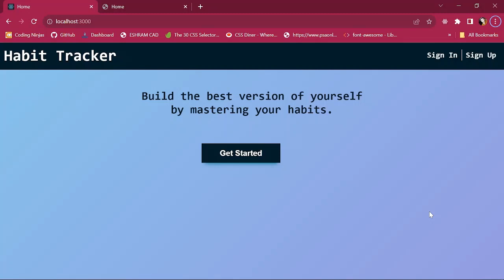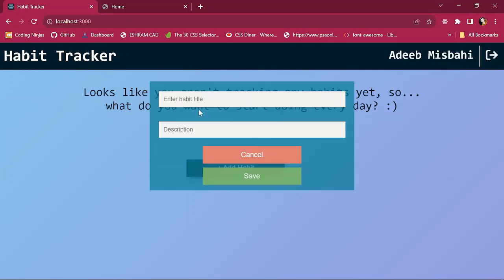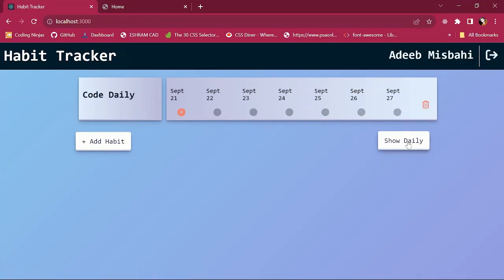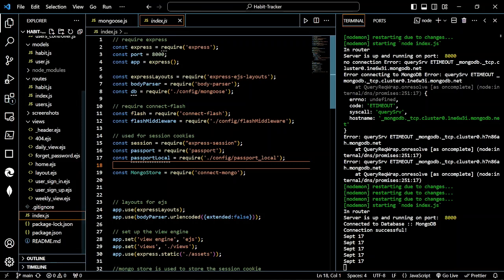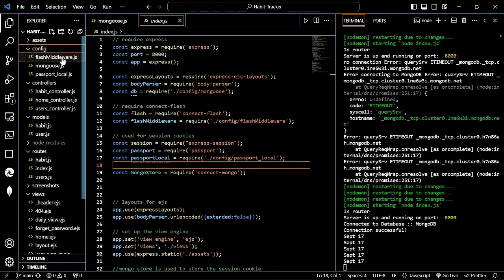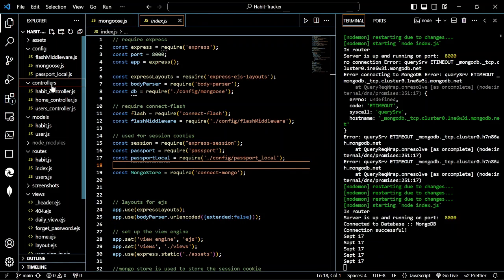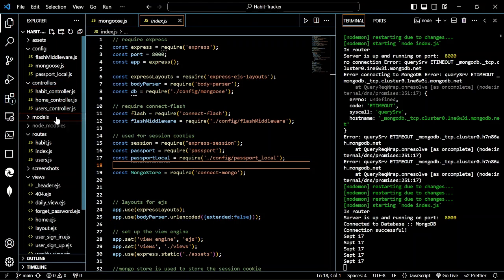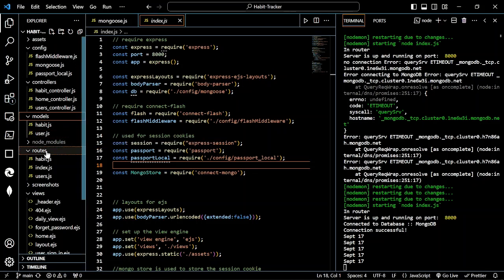Habit Tracker Coding Ninjas Project